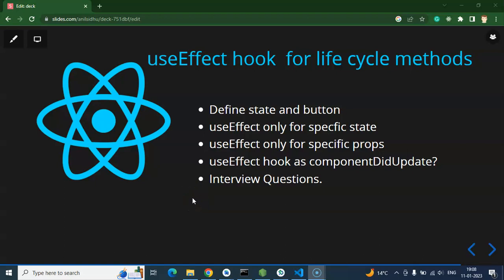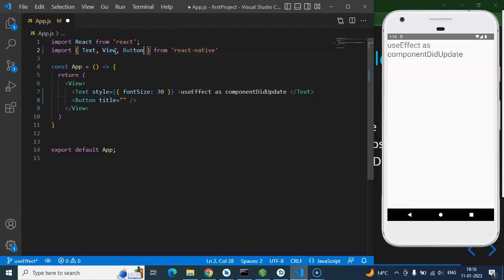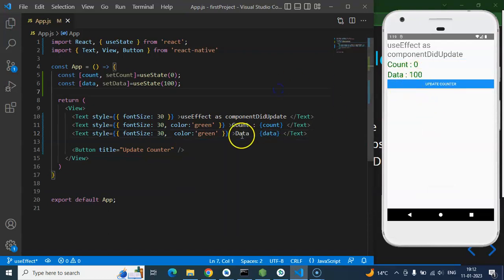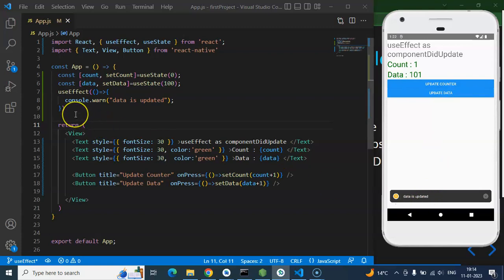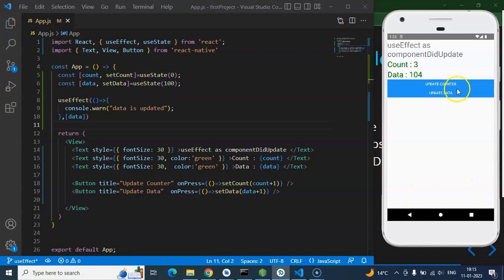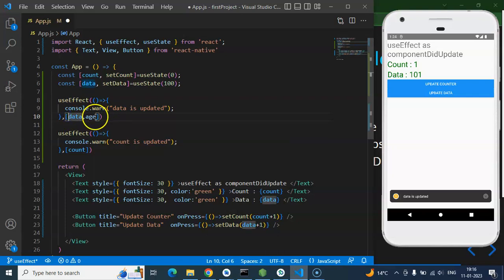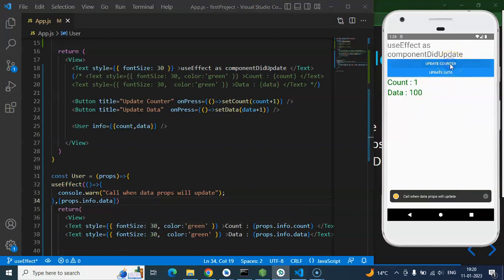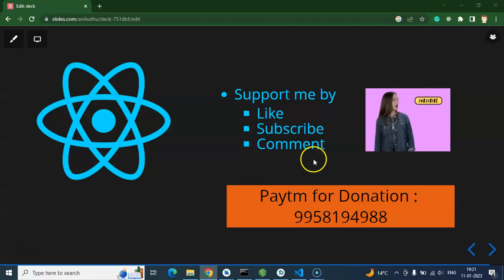React Native tutorial #24 useEffect hook as ComponentDidUpdate life cycle method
Here we will learn about how to use the life cycle method in functional in react native English for beginners' series. This React native course is made by anil Sidhu in the English language.

How to use effect hook as ComponentDidUpdate
How to use use effect as a life cycle method in functional component
Define state and button
useEffect only for specfic state
useEffect only for specific props
useEffect hook as componentDidUpdate?
Interview Questions.